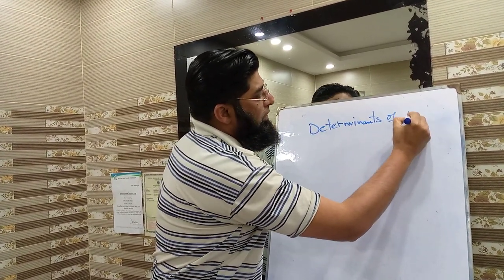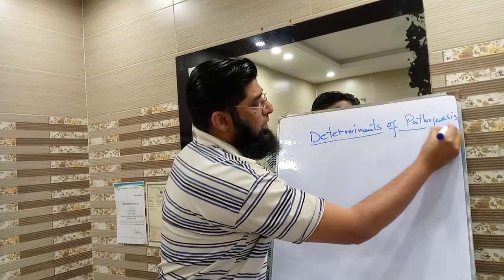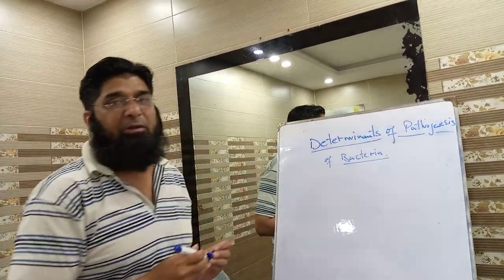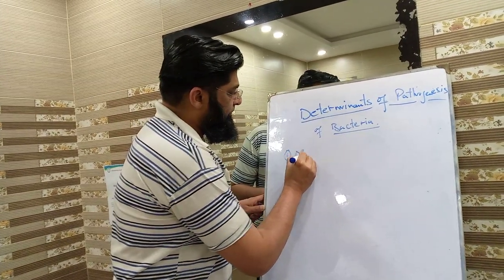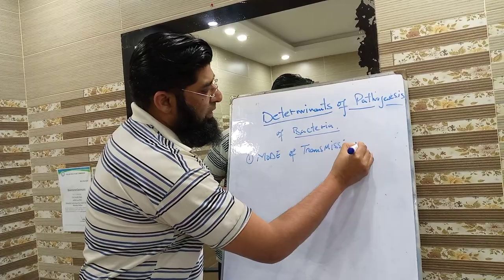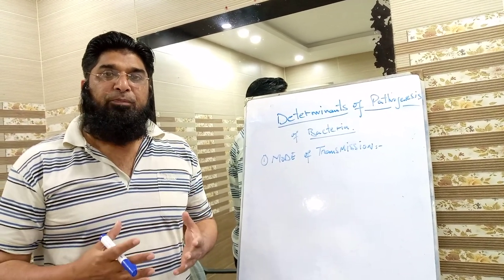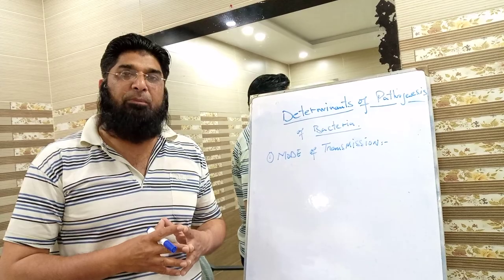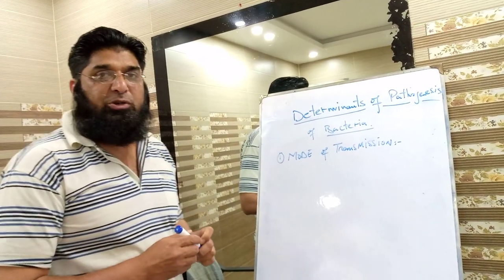Determinants of Bacterial Pathogenesis by Dr Rizwan Akhtar